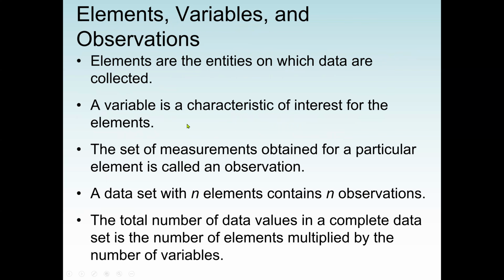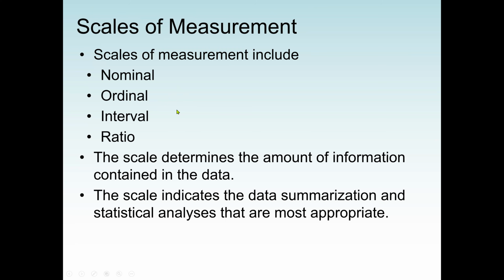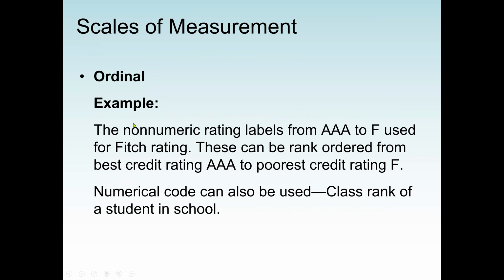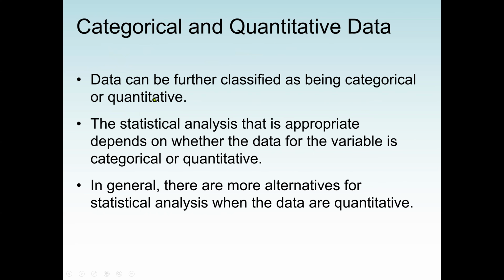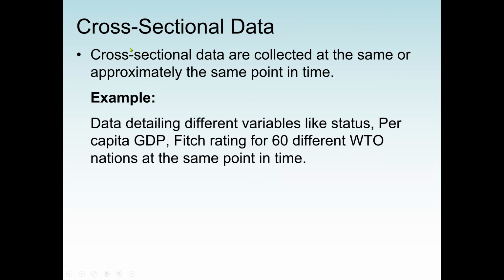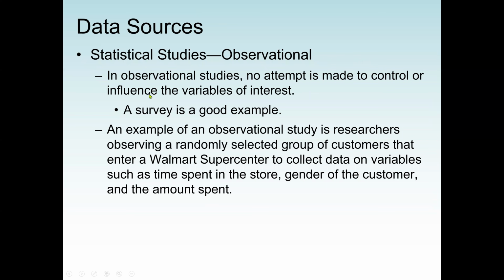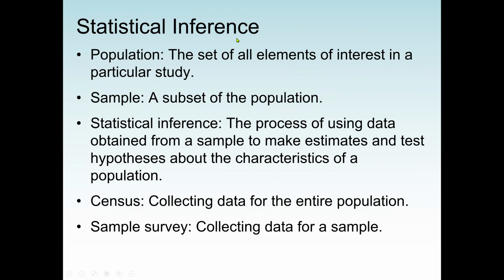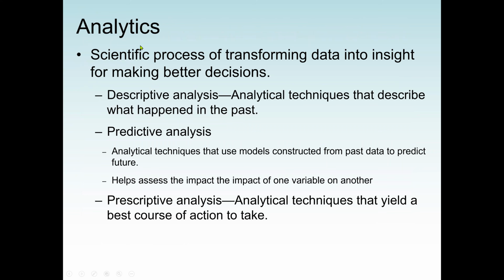Data and Statistics: Statistical Analysis Using Microsoft Excel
Data Sources
Descriptive Statistics
Statistical Inference
Statistical Analysis Using Microsoft Excel
Ethical Guidelines for Statistical Practice